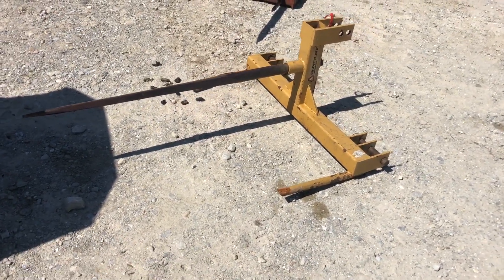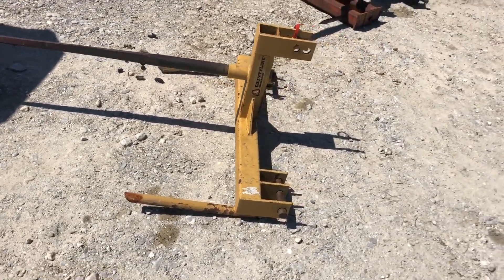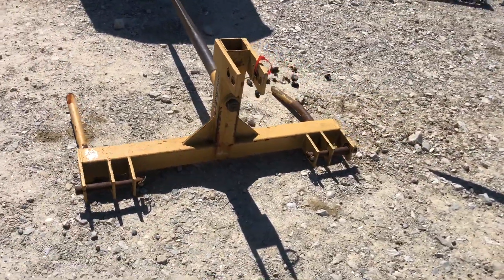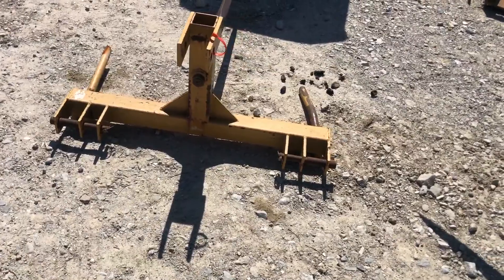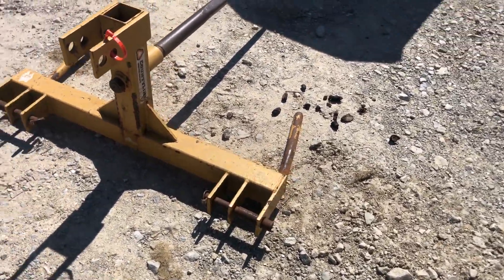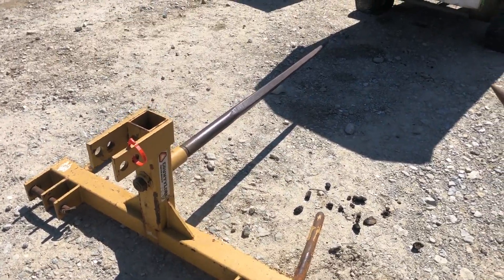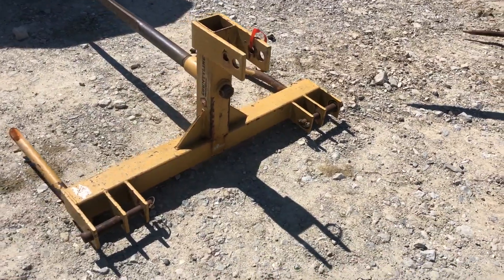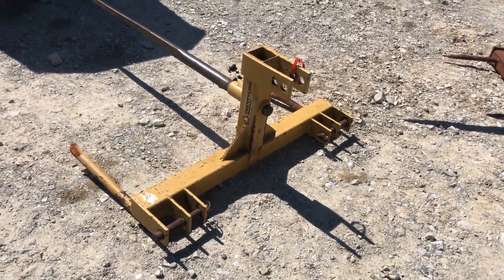COUNTRYLINE For Sale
Title: COUNTRYLINE For Sale

Category: Bale Spear